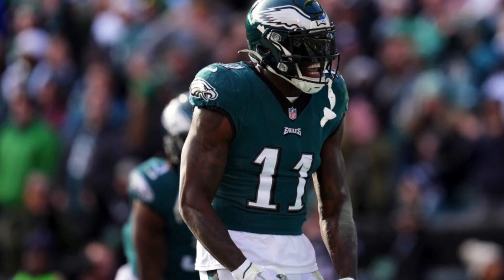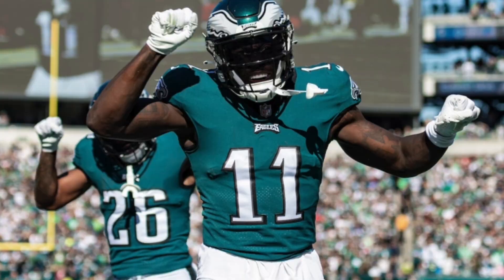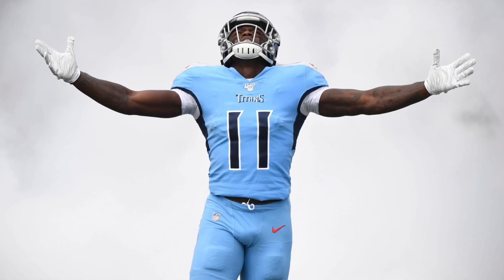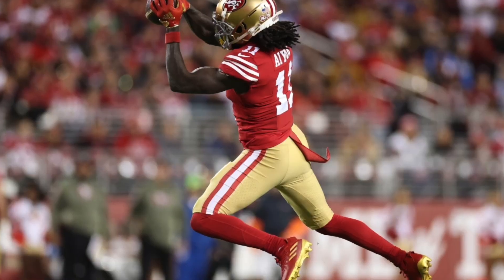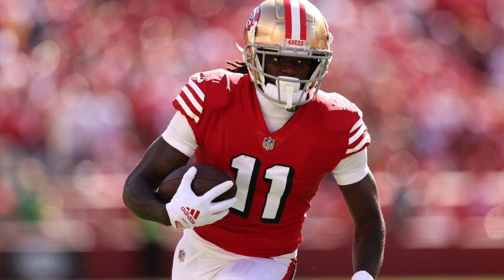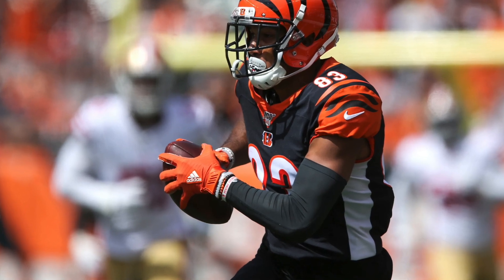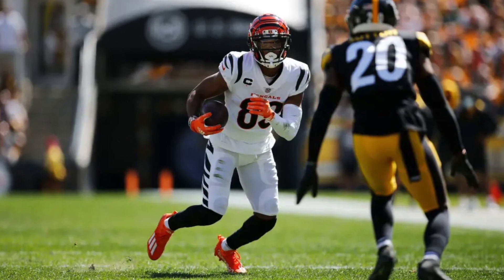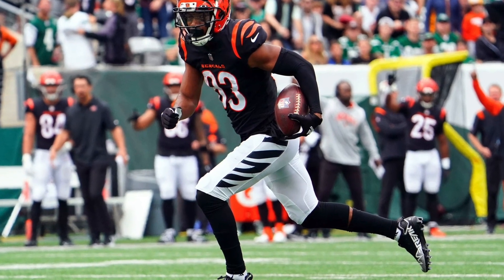TRADE NOW 3 Wide Receivers That NEED GONE | 2023 Dynasty Fantasy Football